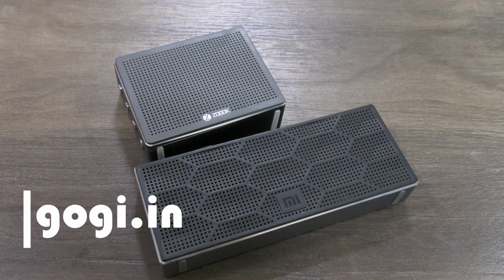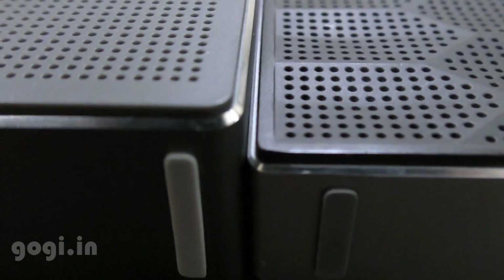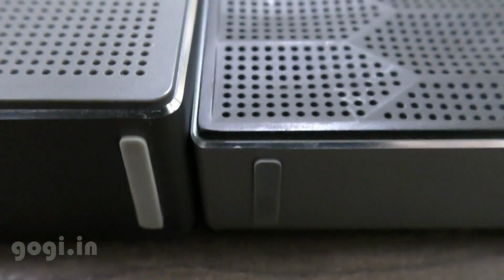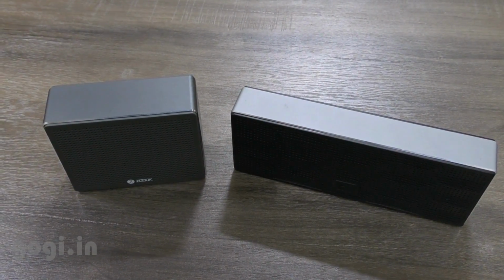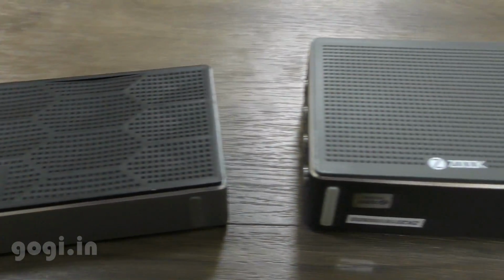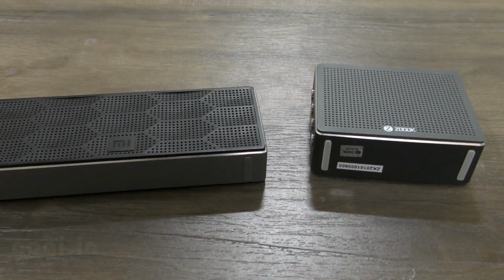Zoook Rocker Chrome VS Xiaomi Mi Bluetooth Speaker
This is a comparison between the Zoook Rocker Chrome and the Xiaomi Mi Bluetooth Speaker. Do check this Zoook Rocker Chrome VS Xiaomi Mi Bluetooth Speaker video and feel the difference.